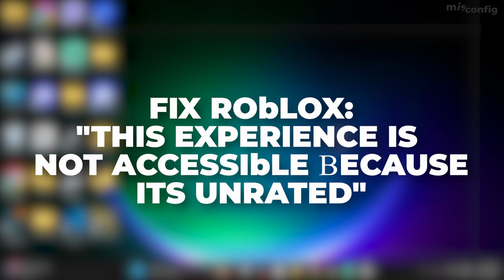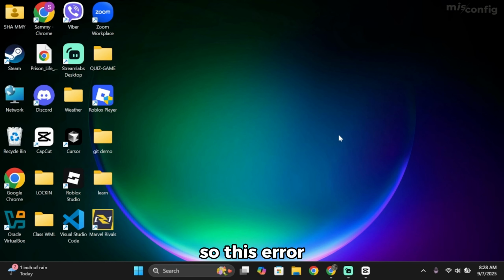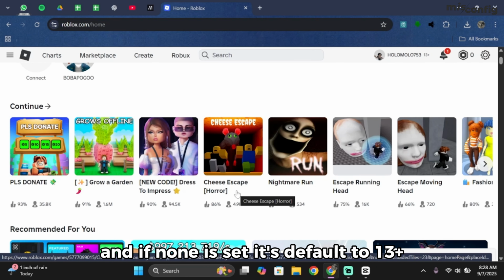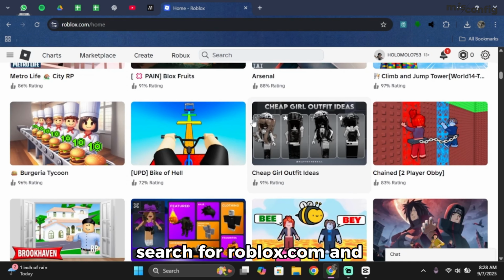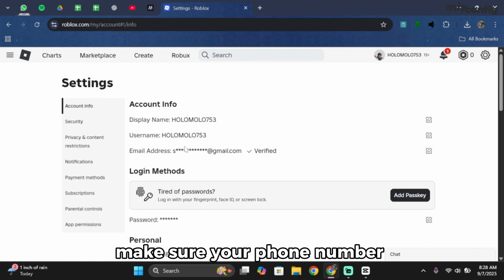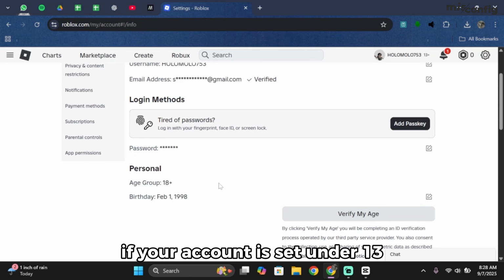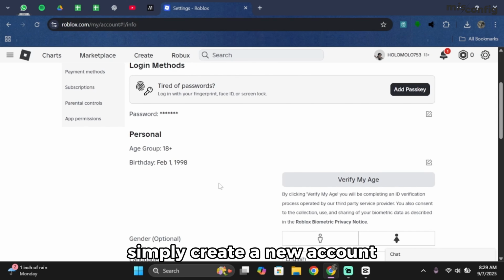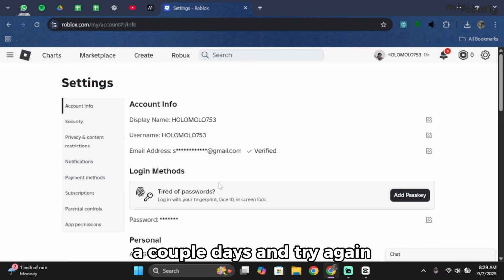Fix Roblox "This Experience Is Not Accessible Because It Is Unrated" (2026)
Locked out of your favorite games? If you are seeing the "This Experience Is Not Accessible Because It Is Unrated" error on Roblox, it has to do with your account's age restrictions and the new 2026 Roblox Age Guidelines. In this video, I will show you step-by-step how to change your parental control settings, verify your age, and bypass the unrated experience restriction so you can play any game on the platform. Make sure to watch until the end to ensure your account is set up correctly!